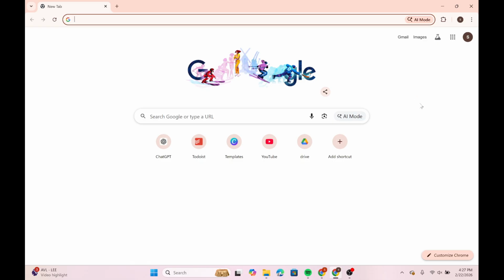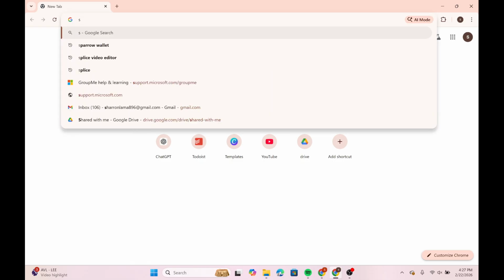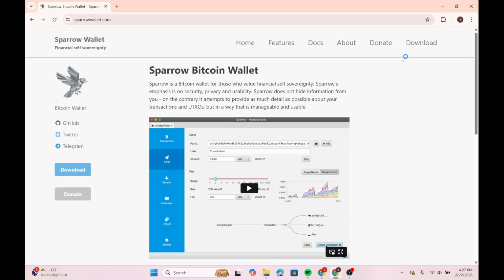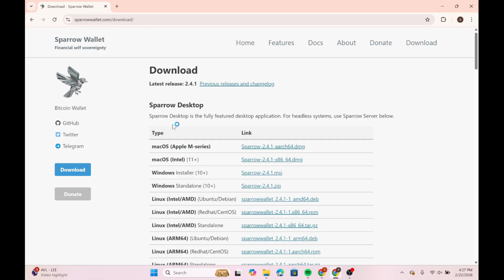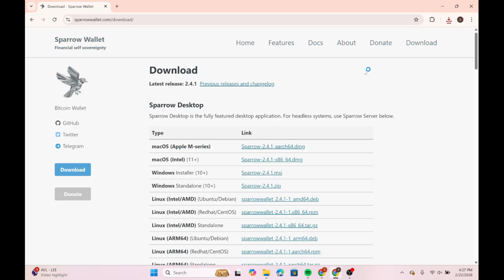How to Download Sparrow Wallet on PC 2026?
Ready to take control of your bitcoin? This video shows you how to download and install Sparrow Wallet on your PC step by step.

From visiting the official website to choosing the right version for your system and completing the installation — I'll walk you through every step so you can start using Sparrow Wallet securely.

By the end of this tutorial, Sparrow Wallet will be installed and ready to use on your PC.